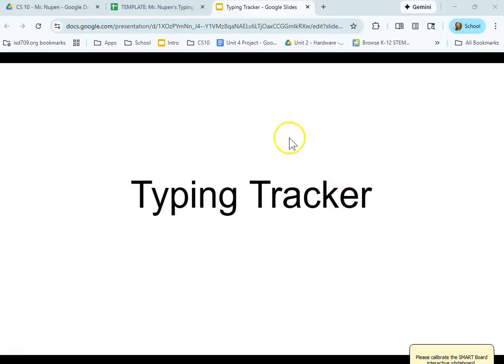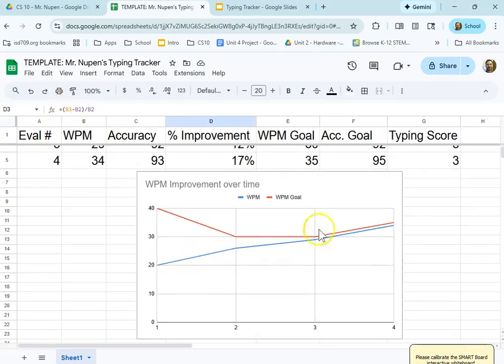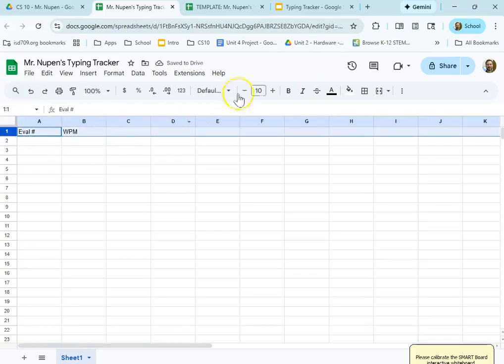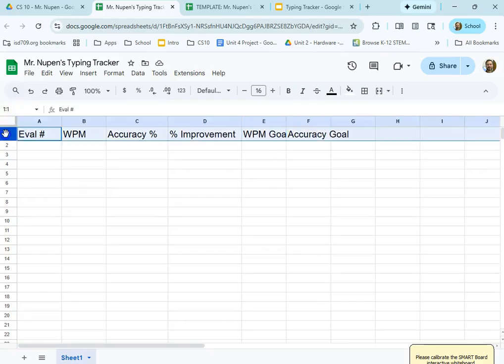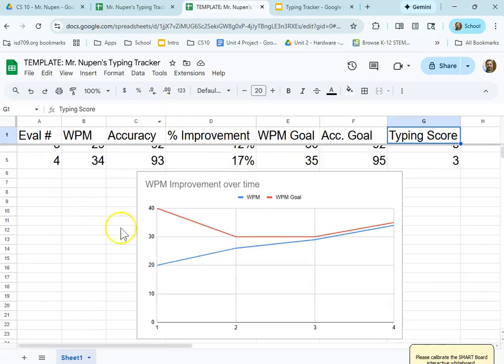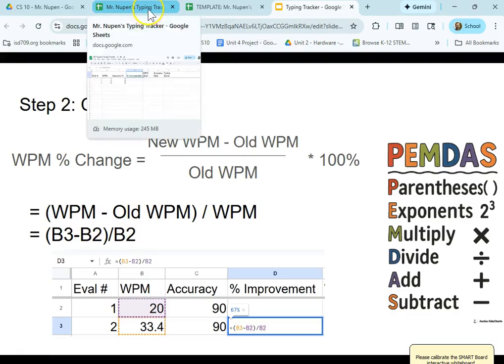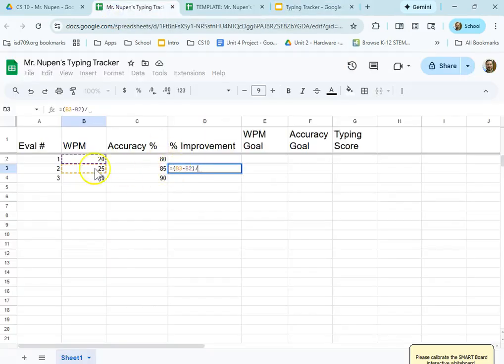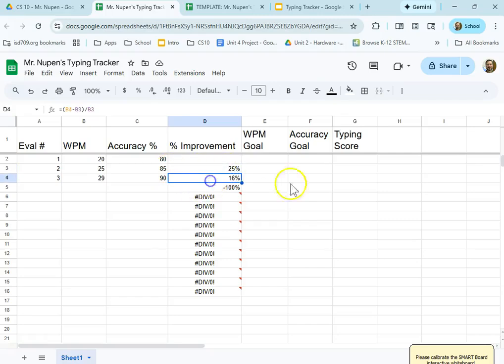Typing Tracker Instructions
How to create a google sheet to track your typing progress.
Setting it up and adding an equation to calculate % improvement